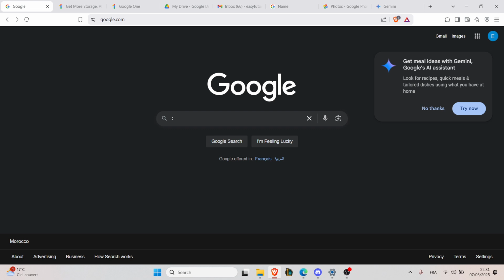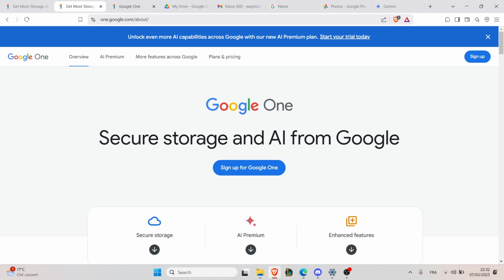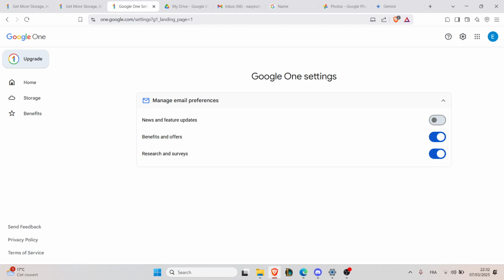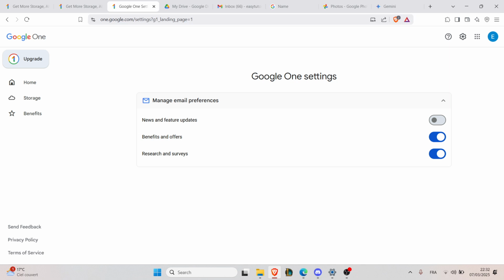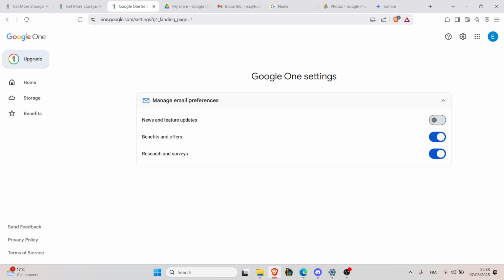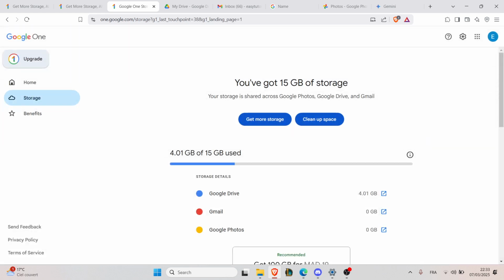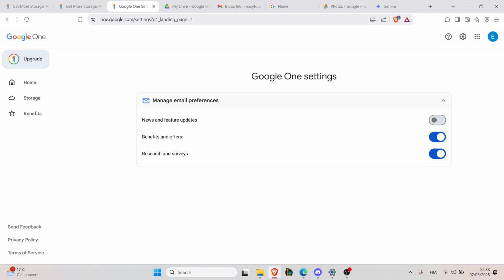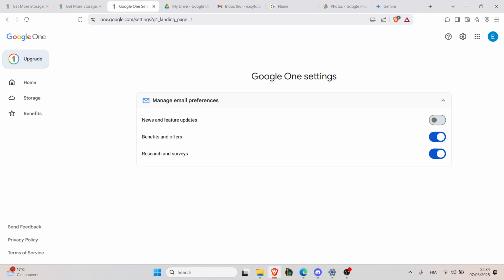How To Cancel Google One Ai Premium Tutorial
Today we talk about cancel google one ai premium,how to cancel google one subscription,google one ai premium review,how to cancel google one membership,google one cancel subscription